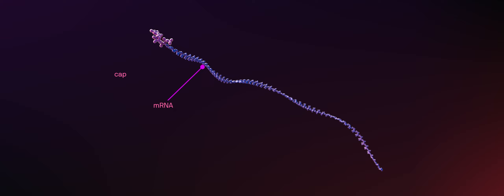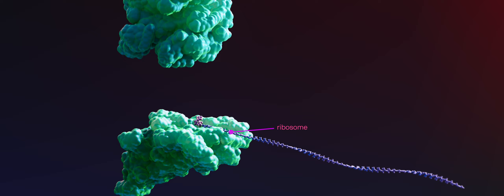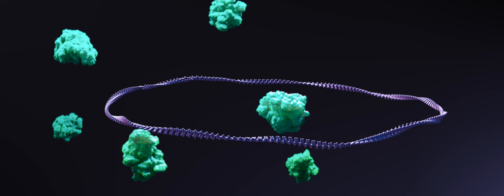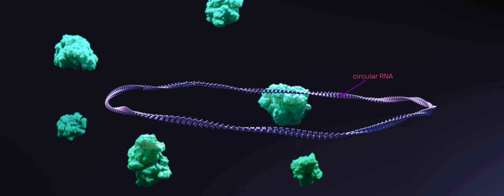Laronde's Endless RNA (eRNA)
Endless RNA™ (eRNA), is a uniquely engineered RNA that can be programmed to express diverse proteins inside the body. It is persistent, non-immunogenic, allows for repeat dosing, and offers flexibility in formulation and delivery.